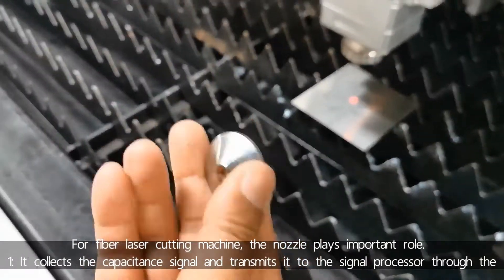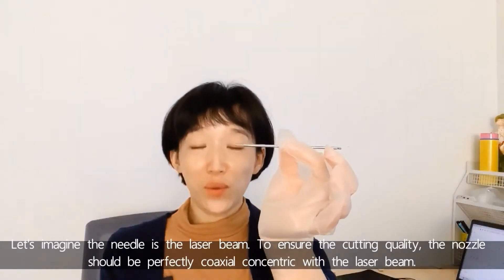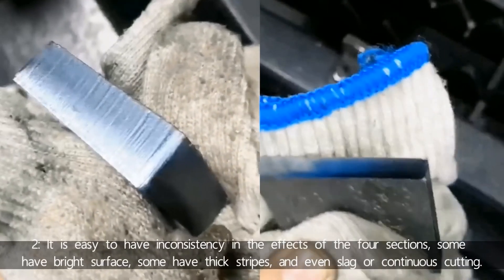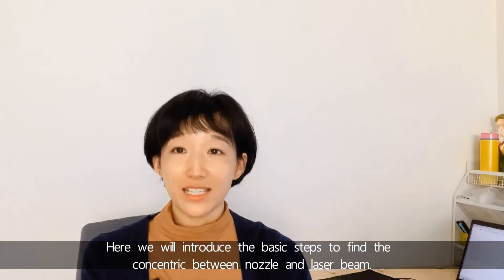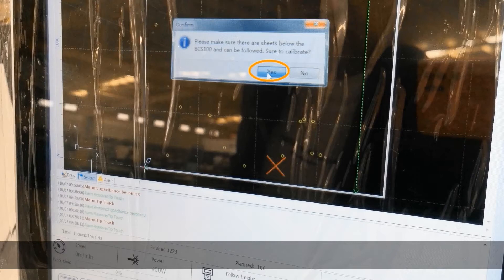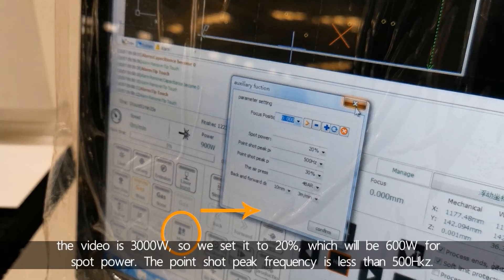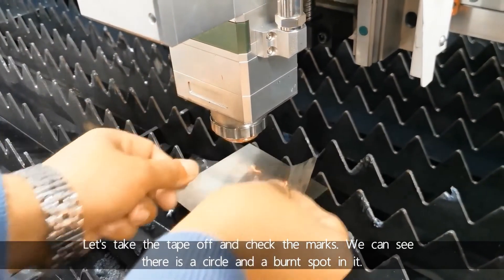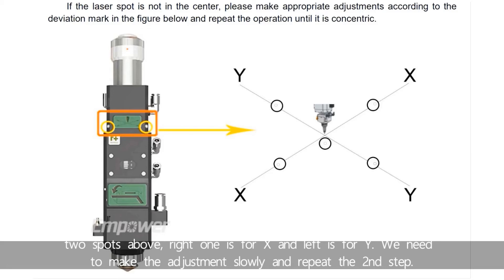Laser Cutting Nozzle | Problems and Solutions of Laser Cutting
The video is related to the laser cutting nozzle, we talked about the nozzle usage, problems and solutions for the laser cutting operation.

For fiber laser cutting machine, the nozzle plays important role.
1: It collects the capacitance signal and transmits it to the signal processor through the ceramic ring, so as to keep the distance tracking of the laser head to the workpiece;
2: Guide the auxiliary gas to pass through;
3: Gas pressure is formed at the nozzle outlet to speed up the cutting, take away the slags, and protect the inner lenses of the cutting head.